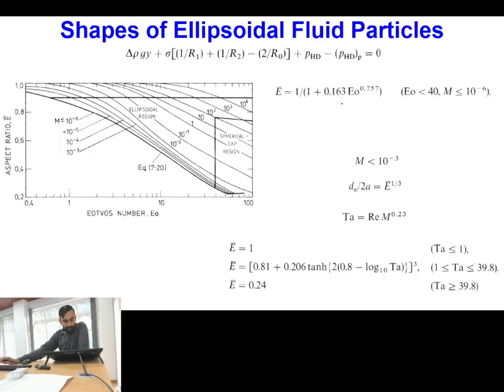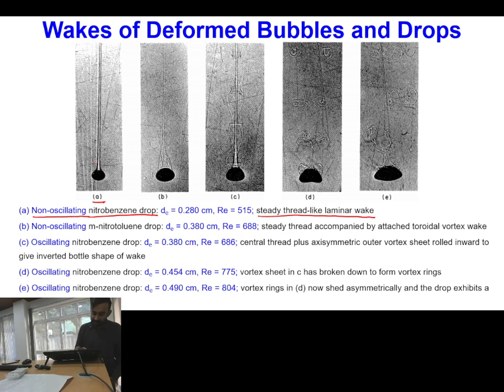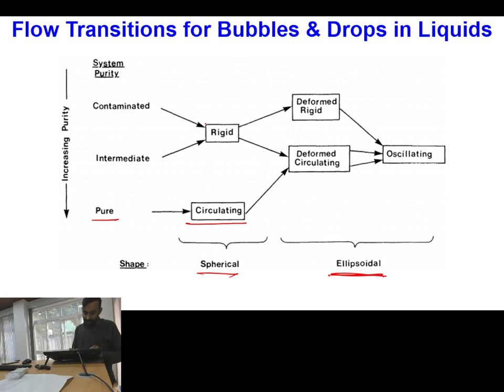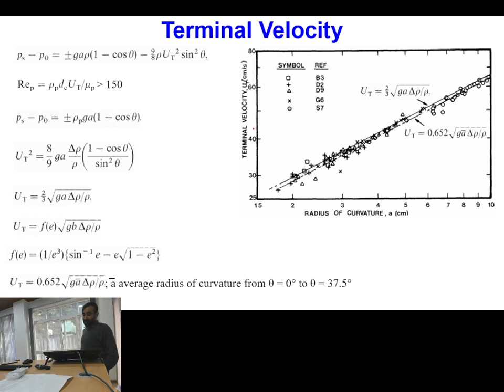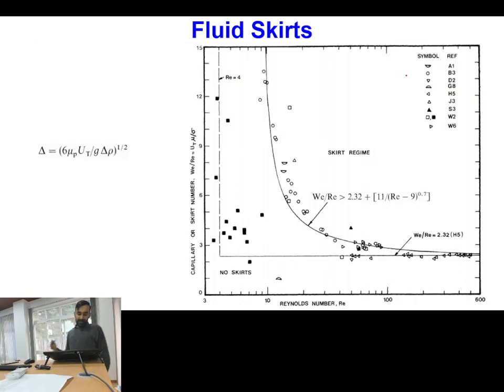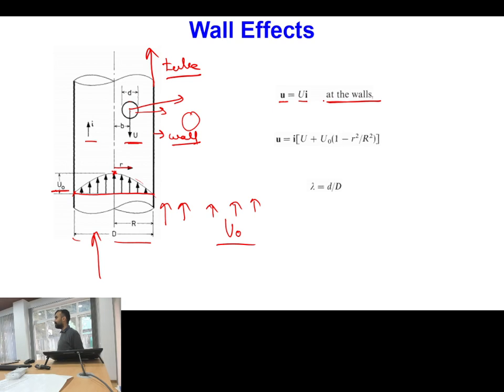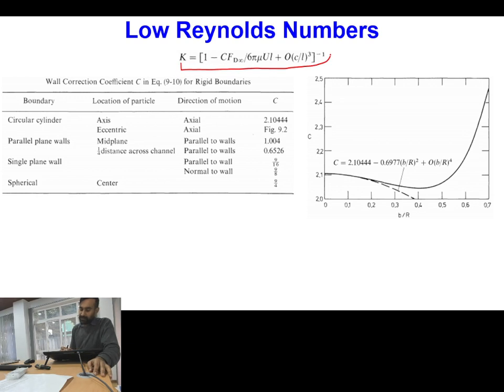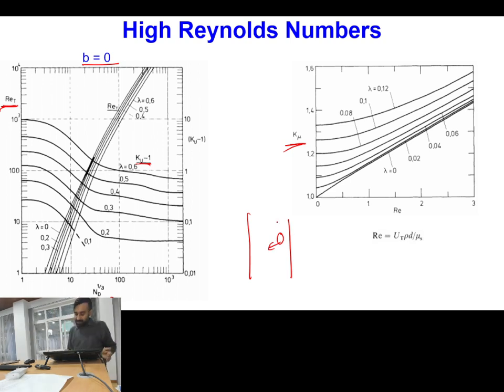Lecture 20: Shape of Ellipsoidal Fluid Particles, Spherical Cap Bubbles & Spheres under Wall Effects